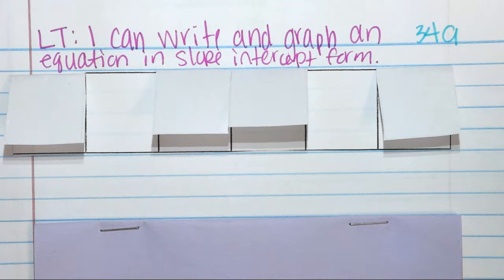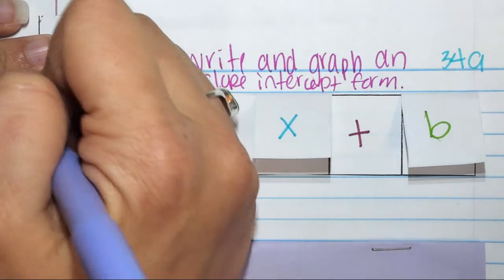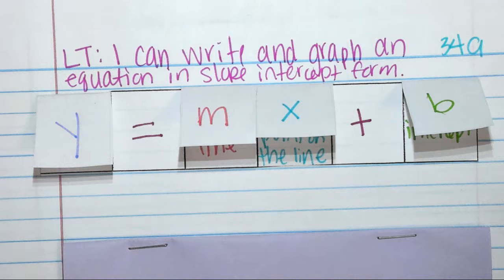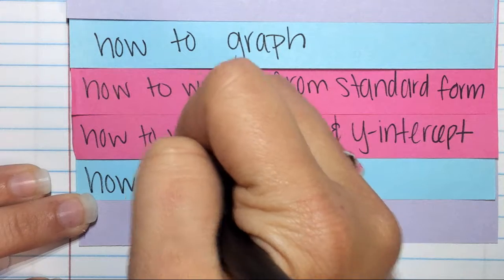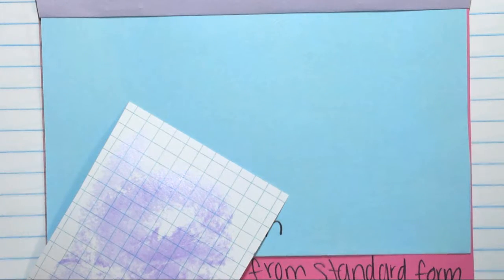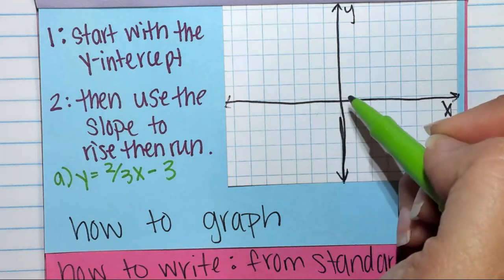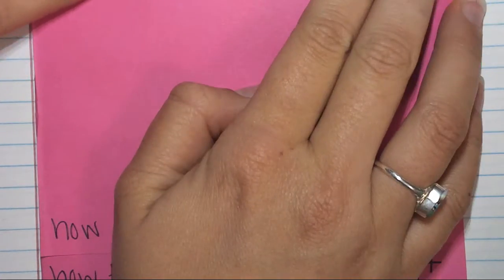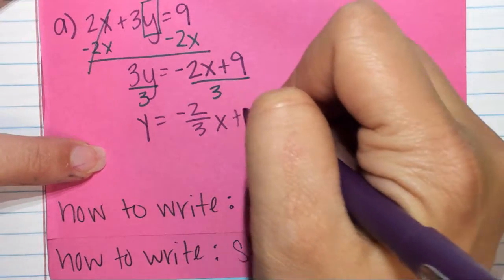11 14 17 6th